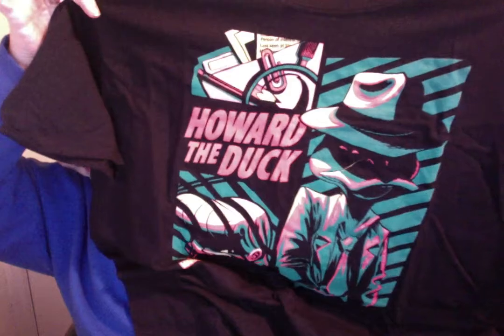Marvel Collector Corps, Feb Unboxing, Animal Instinct